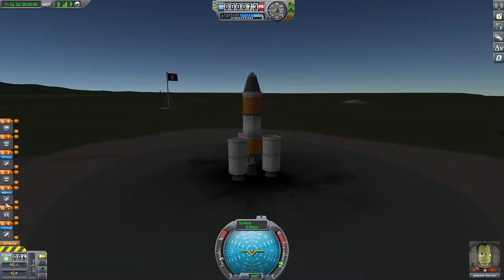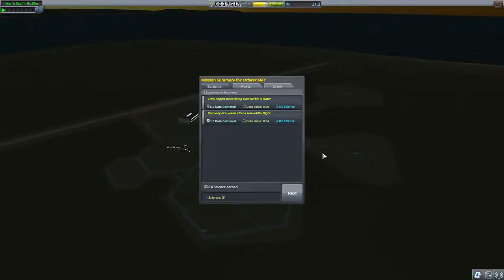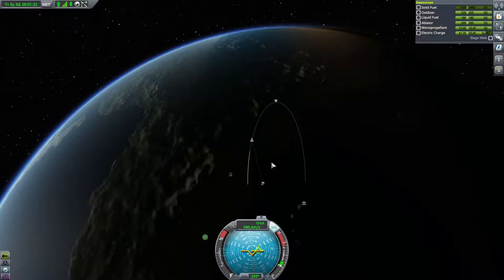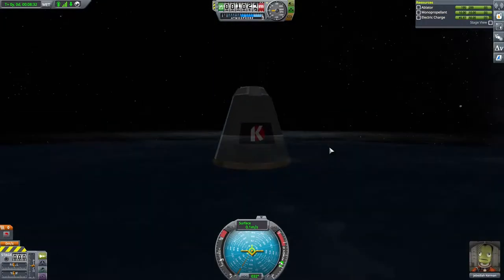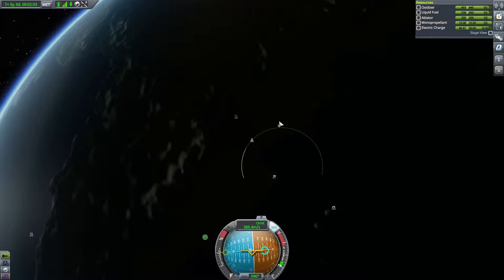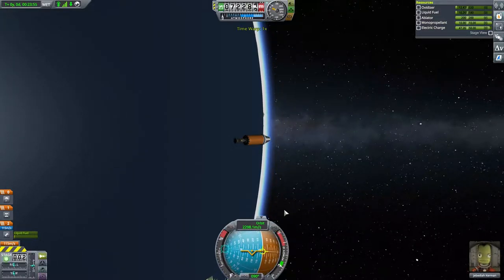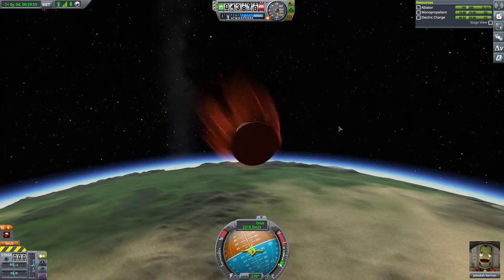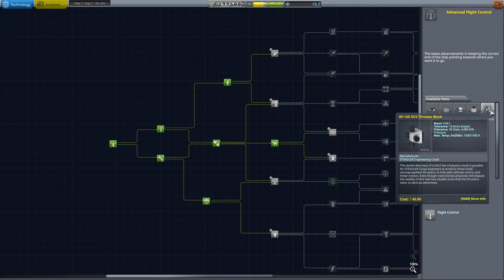Kerbal Space Program - We Have First Orbit #6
This is episode 6 of KSP Career Mode. This episode consists of me getting into my first orbit after a couple of tries and changes to the rocket design.

| Kiddabob's YouTube Channel |
Introduction Song: Different Heaven & EH!DE - My Heart